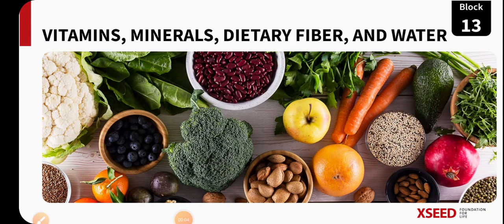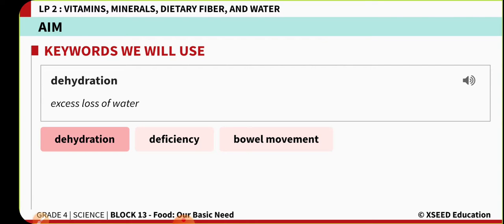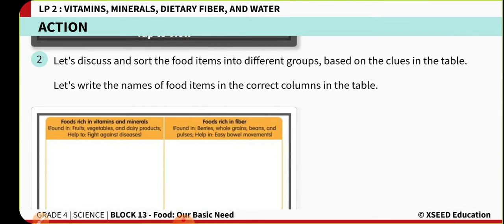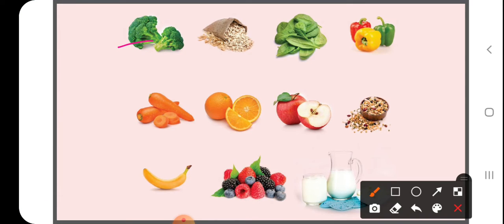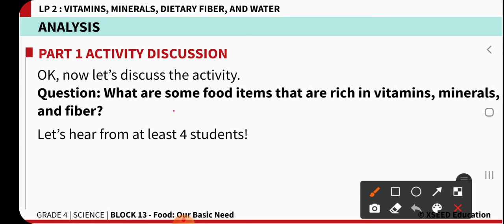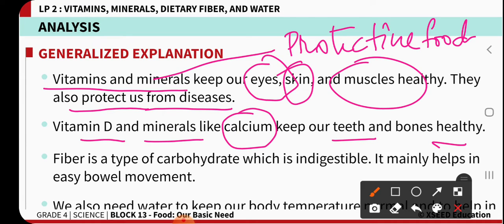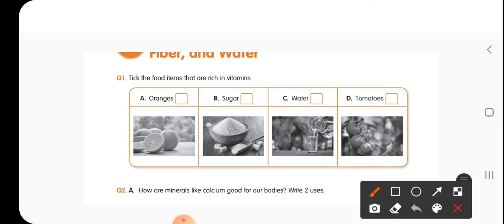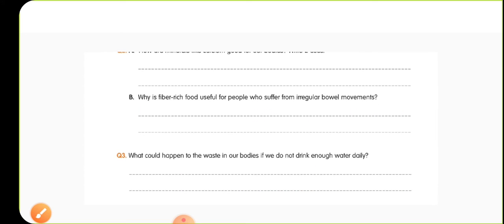class 4 block 11 lp 2